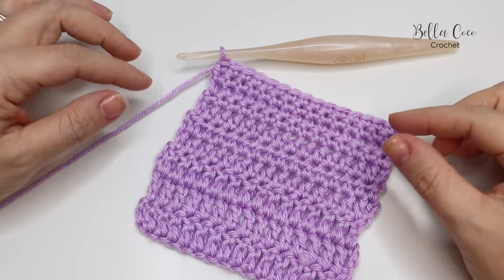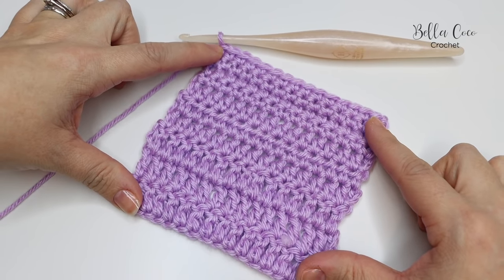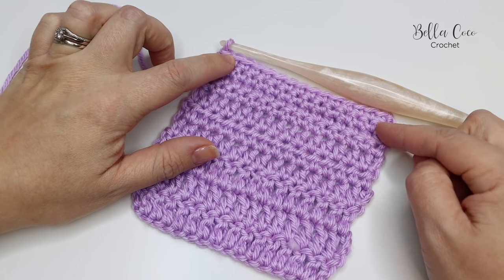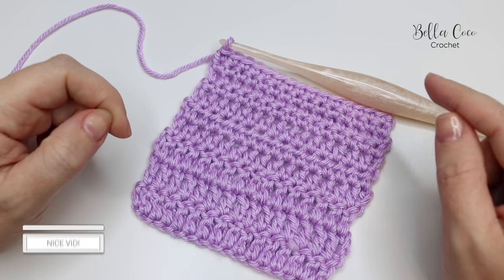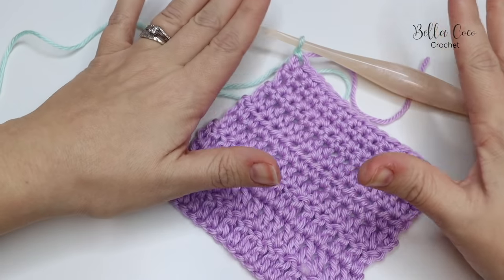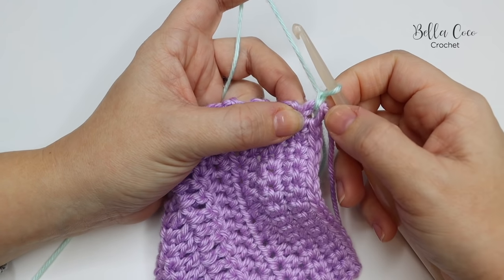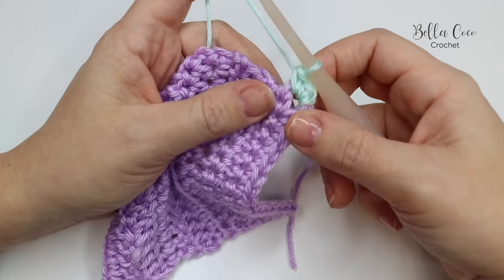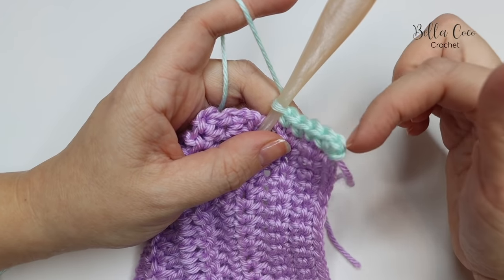PREPARING YOUR CROCHET FOR A BORDER | Bella Coco Crochet | Easy Crochet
Learn how to prepare your crochet for a border with this easy step by step tutorial. This video includes how to prepare for a border on a UK double crochet, UK half treble & UK treble crochet.

TIME STAMPS:-
Intro                          00:00
Corners                    03:56
Raw Edge                05:22   -   double crochet edge (UK) single crochet edge (US)
Raw Edge                06:20   -   half treble edge (UK) half double edge (US)
Raw Edge                08:22   -   treble edge (UK) double edge (US)
Foundation row      09:58

//FAQs??